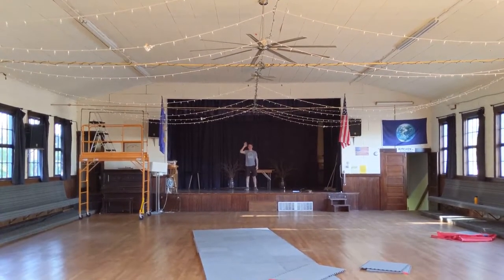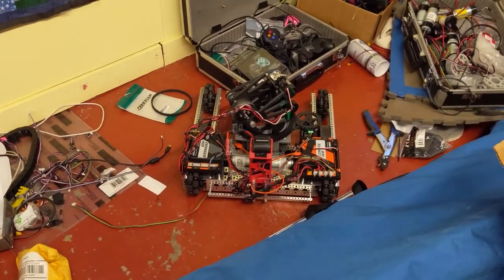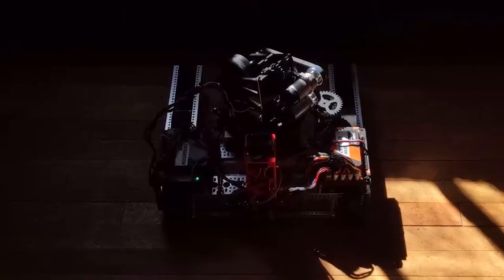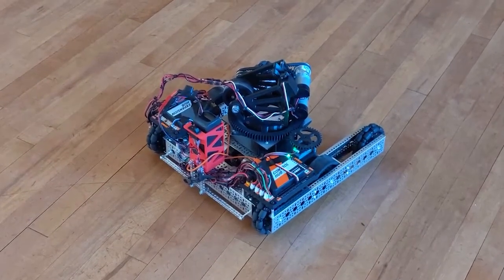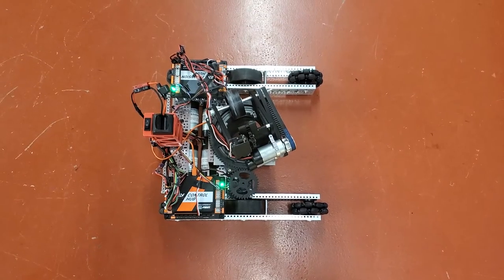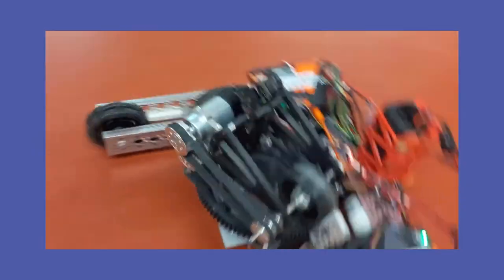Toby's Video about Robot Videos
This short tutorial gives some tips and tricks for producing simple videos for your FIRST Team